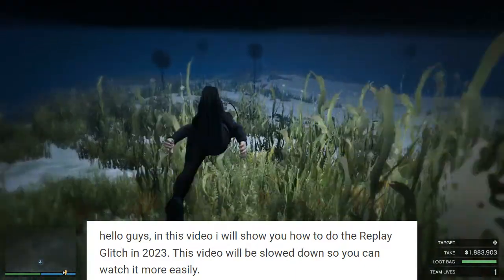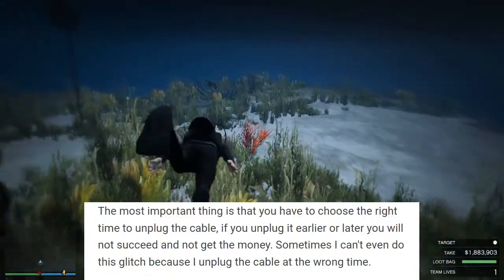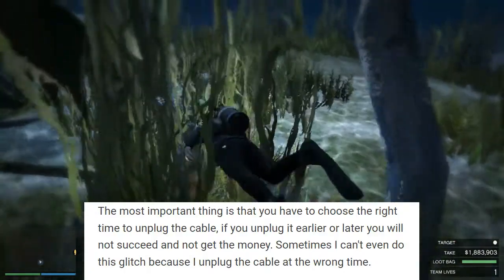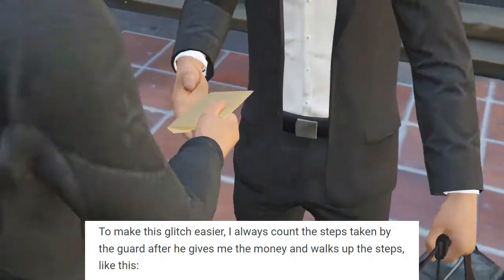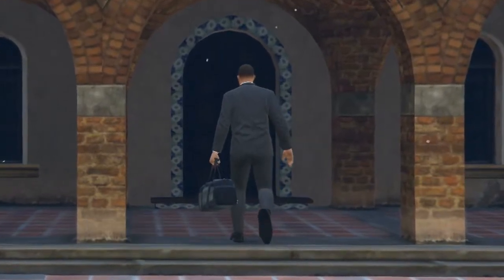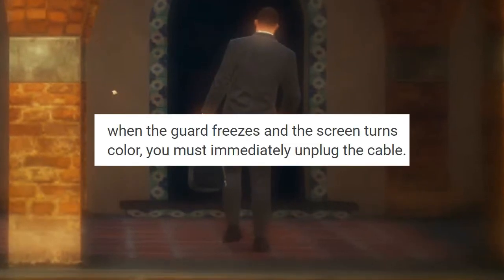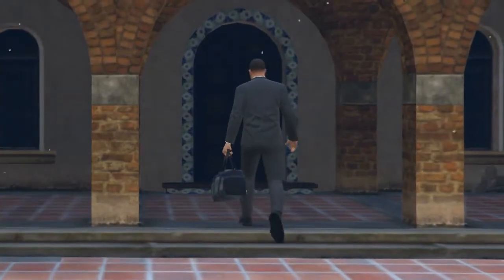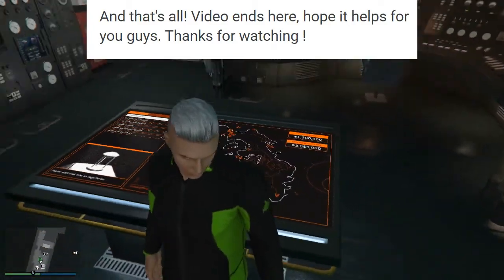*2023* Cayo Perico : Replay Glitch Tutorial [ Ethernet Cable Method - PC ]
- Cayo Perico Replay Glitch in early 2023.

- I tried to explain as clearly as possible but there are bound to be grammar and vocabulary errors as English is not my native language, forgive me if it makes you uncomfortable! Have a nice day!